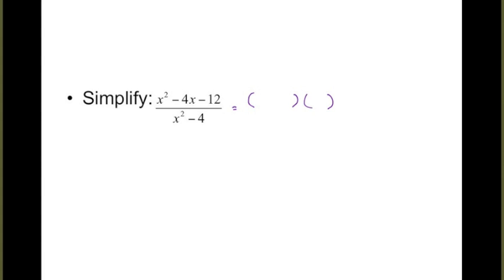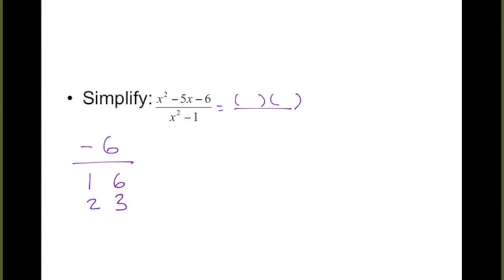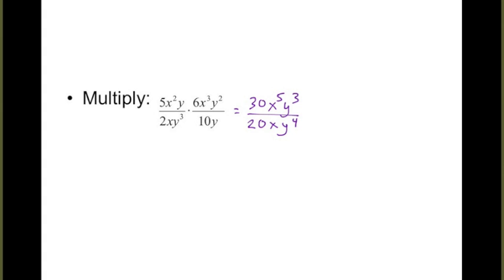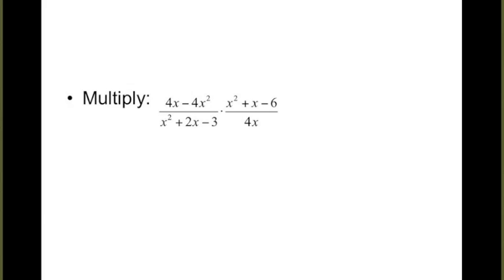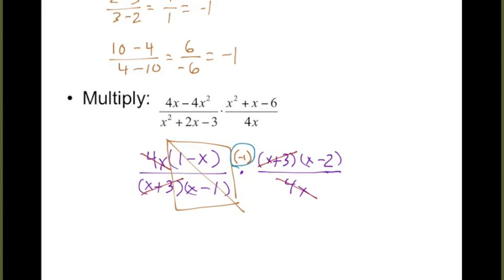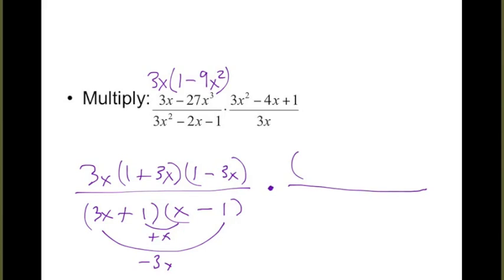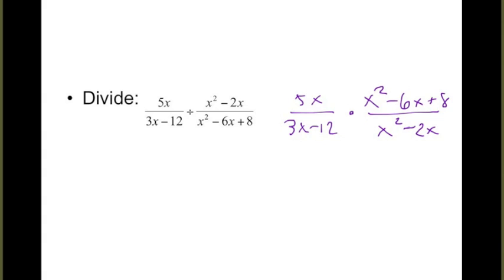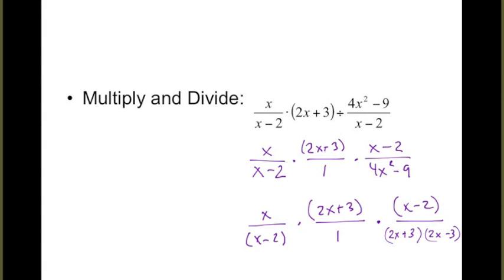alg 9 4